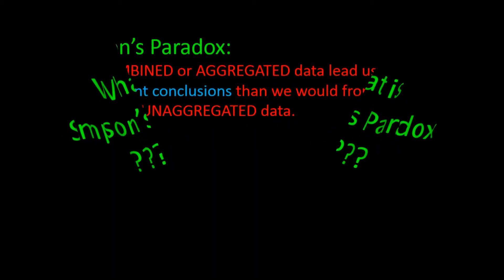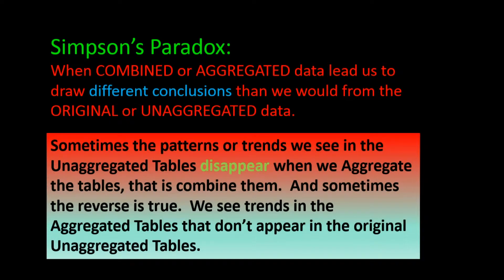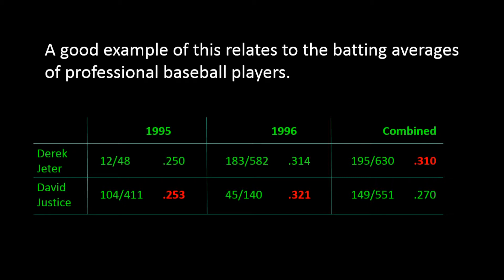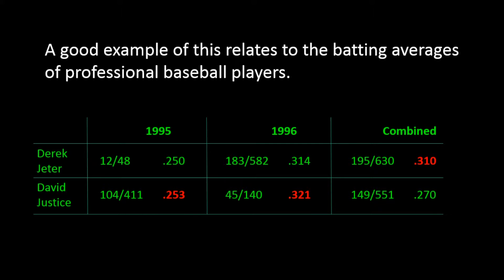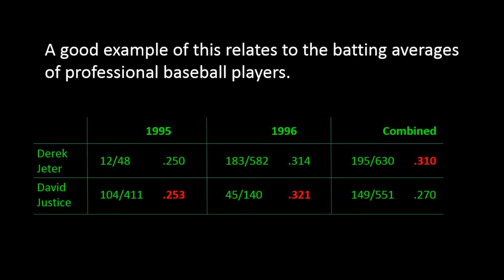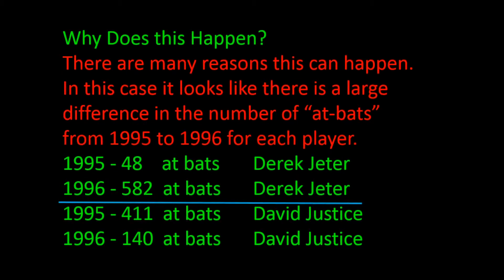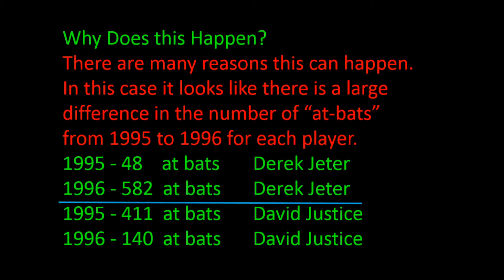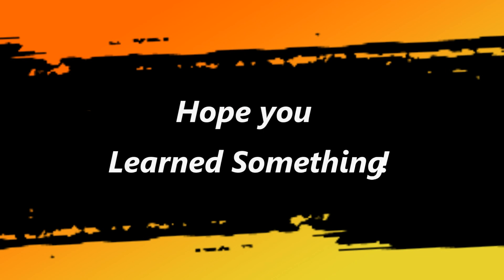Simpson's Paradox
A Phenomenon that occurs when Aggregated data results in a different conclusion than when the original Unaggregated data is examined.  An example using baseball batting averages is used to illustrate this paradox.